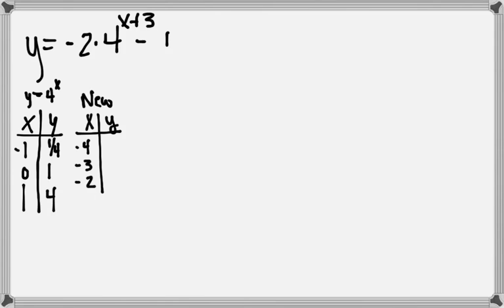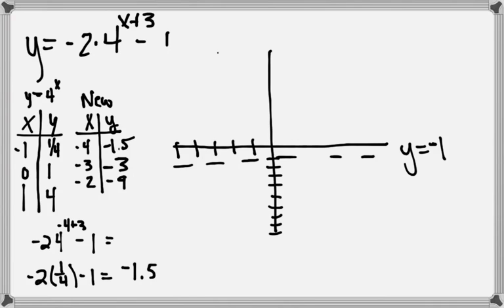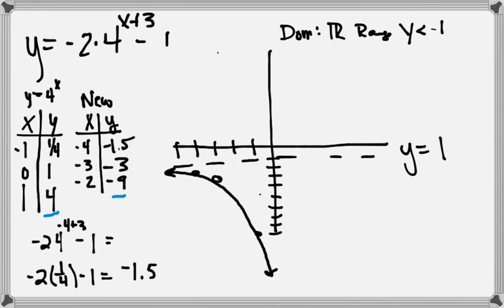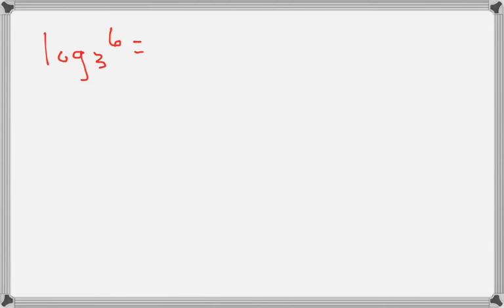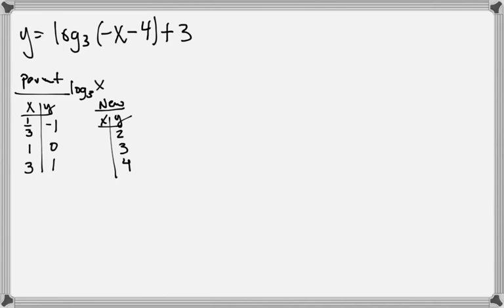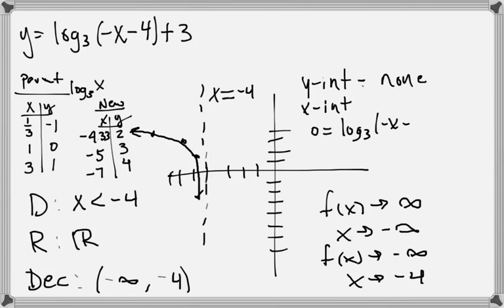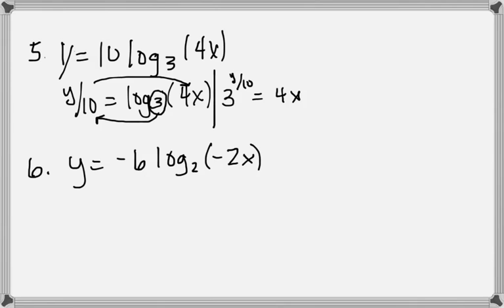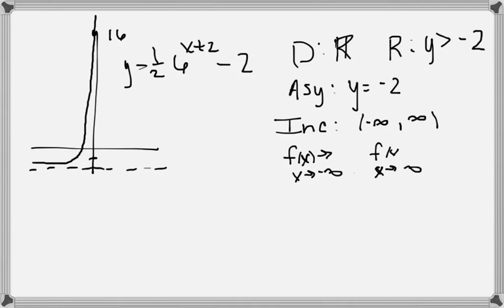Graphing Logs and Exponentials